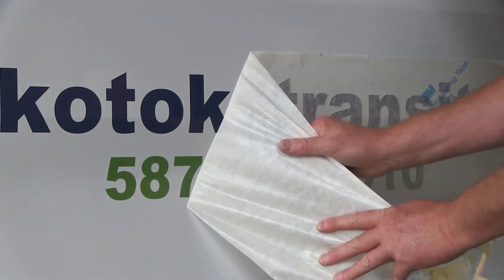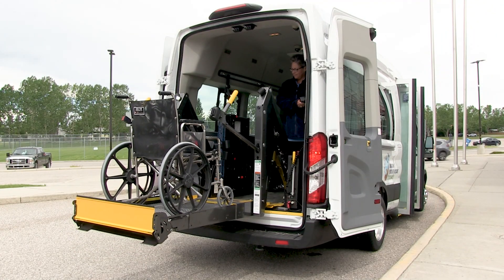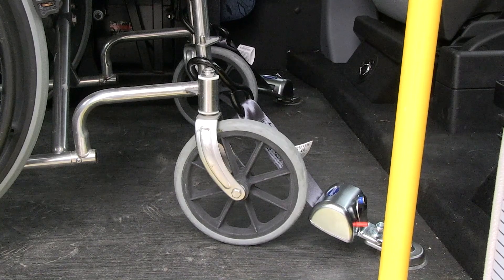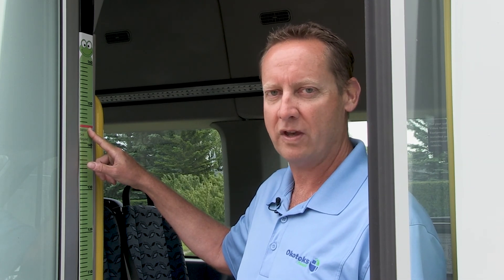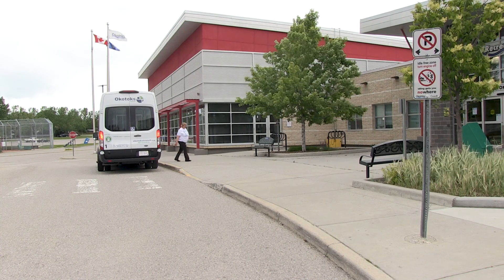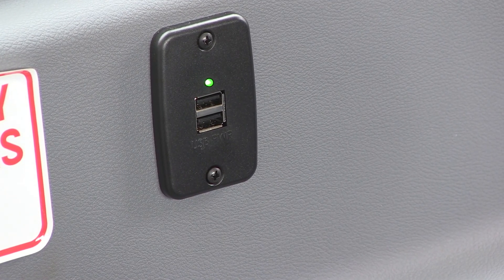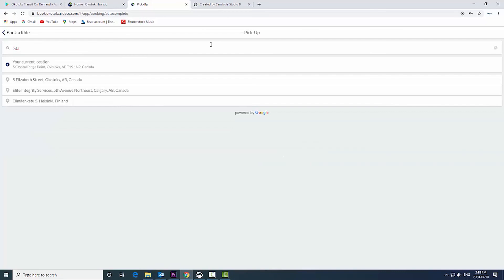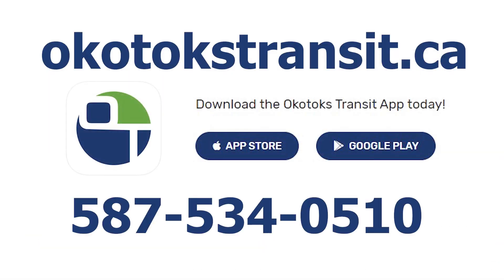Okotoks Transit Video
Highlighting the new Transit Vehicles and Program in Okotoks